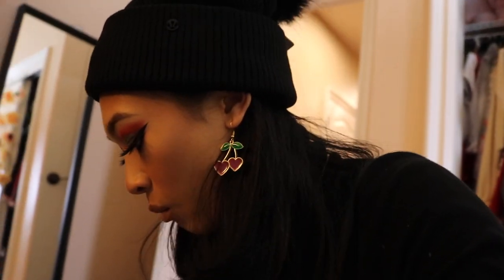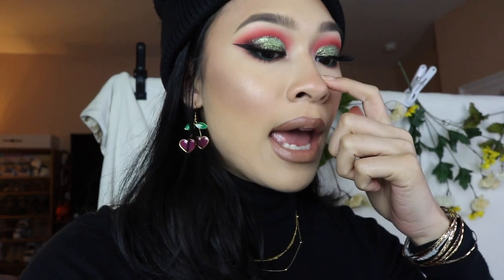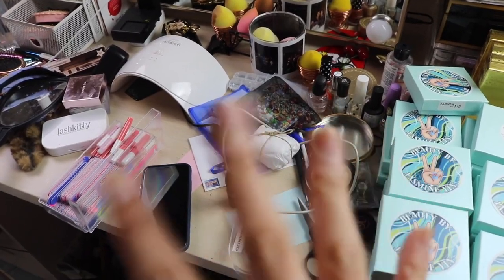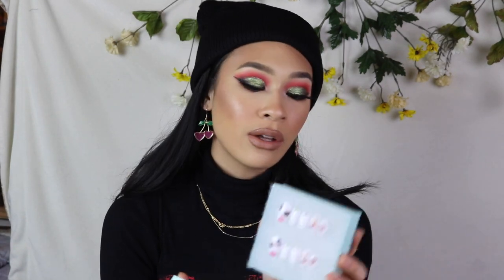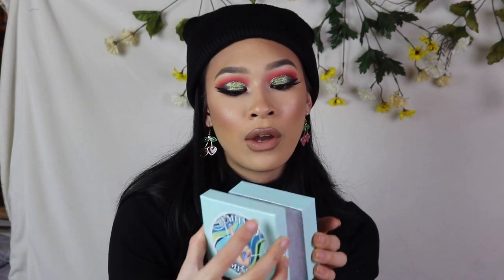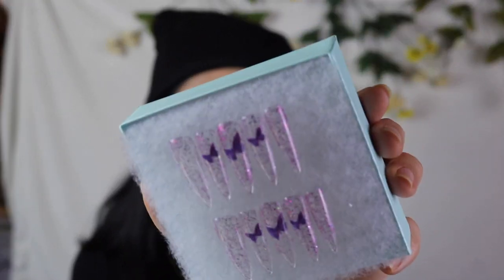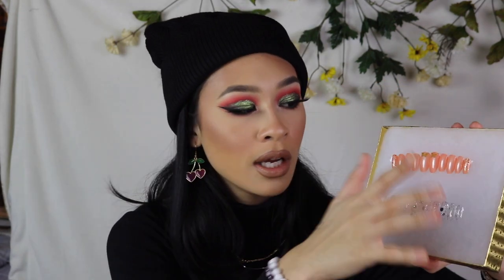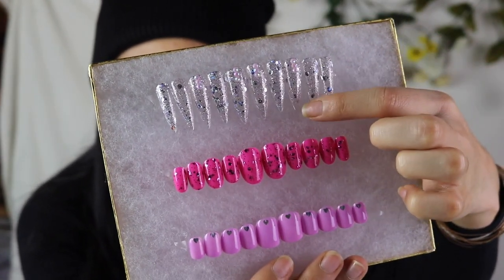Day In The Life of a Small Business Owner | vlog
As I am typing this I am almost at 100 sales for 2020! HOW EXCITING IS THAT?! Thank you to everyone who followed along with my small business journey this year. Whether you have purchased, shared my business with your friends, or even silently supported - I APPRECIATE YOU! I hope you all have a great Monday.
LOVE YOU
- Beauty By Jasmine Yin is independently owned by Cambodian artist, Jasmine Yin. The handmade press-on nails are custom made to complement every occasion and can easily be applied within minutes. 20% of proceeds are donated to Fearfully Wonderfully Made, a nonprofit, that caters to helping low-income and homeless women rebuild and restart their lives & careers.

🌼TIMESTAMPS
00:00 - Intro
00:28 - Xmas Haul
02:46 - Behind The Scenes
05:09 - New Releases
10:33 - How I Started My Business
15:21 - Taking Photos
17:21 - Outtro

Contacts: Acuvue Oasis
Necklace & Bracelets: Had it since I was a kid - gifted from my parents
Beanie: Lululemon
Earrings: Baby Roo on Etsy
Face: Juno Moonshine Primer, Nars All Day Luminous Foundation Punjab, Colourpop Pretty Fresh Concealer Light 45W, Juno Blur Powder, Too Faced Milk Chocolate Soleil Bronzer, MissA Perfect Blush Wispy, Laura Geller Gilded Honey Highlight
Eyes: Wet n Wild Brow Powder Ash Brown, Kaleidos Escappe Pod Palette, ShopMissA Artista Liner Black, Koko Lashes Fifth Ave
Lips: Shiseido Espresso Lip Liner, Mac Naturally Transformed Lipstick

▪️FAQ:
📊Business
💻iMovie